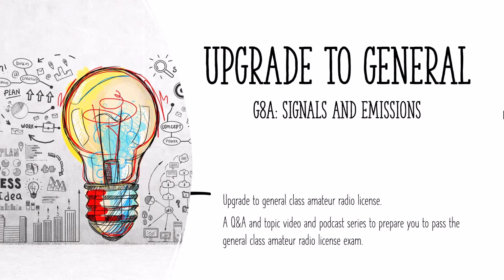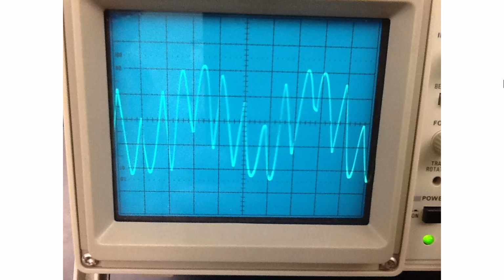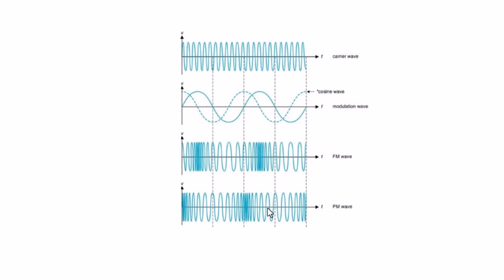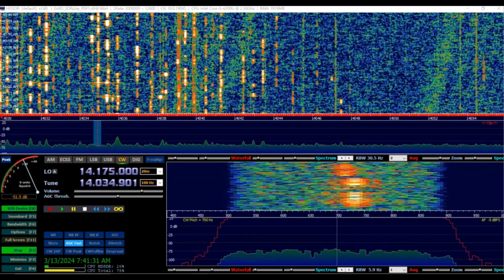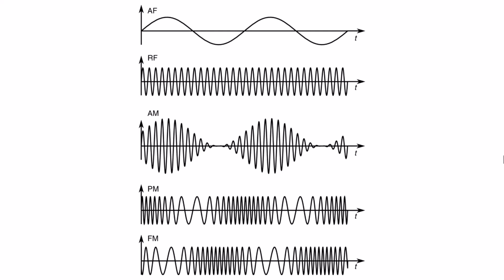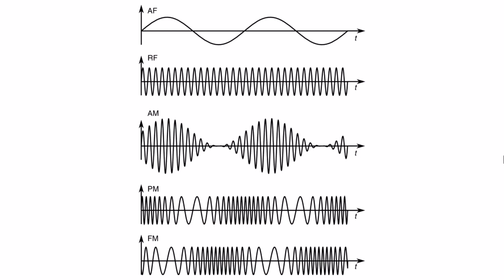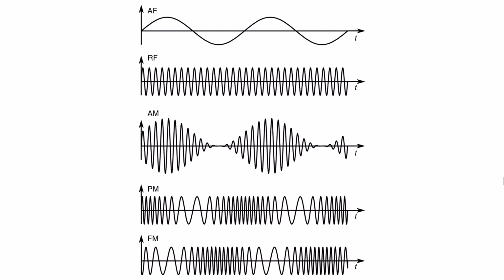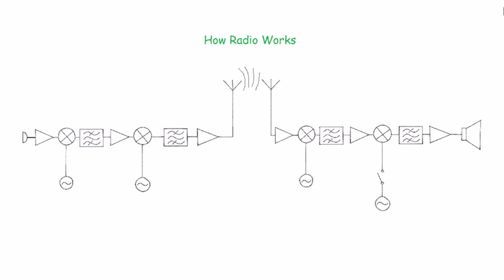Upgrade to General-G8A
Episode G8A of a series to help you upgrade your amateur radio license to general class
00:00 Introduction
01:39 Modulated waveform
02:25 signal envelopes
04:40 emission types
07:21 Questions